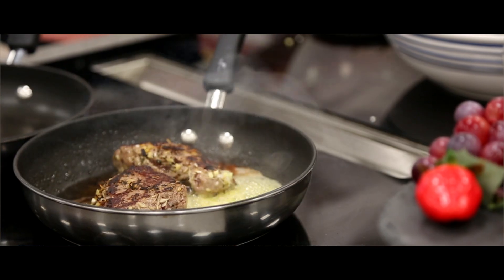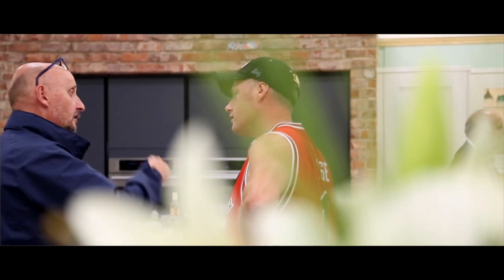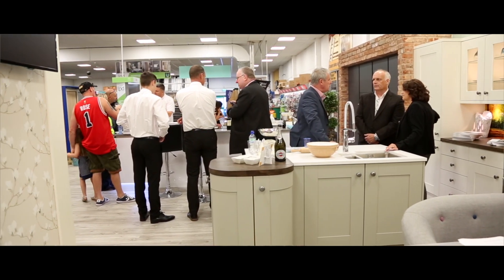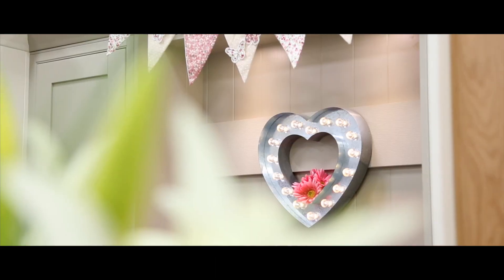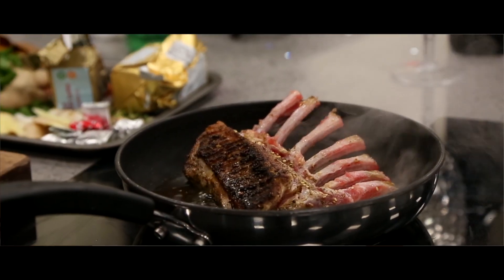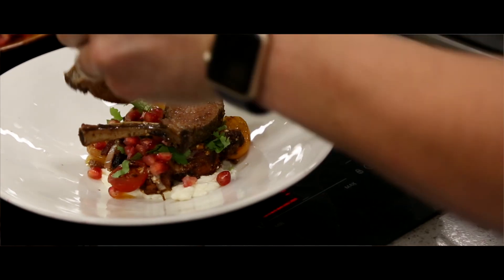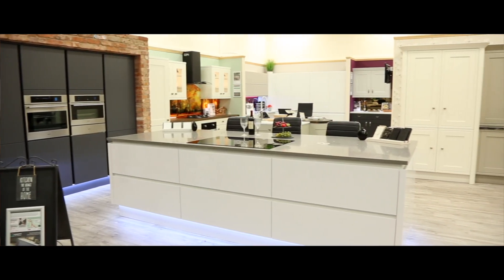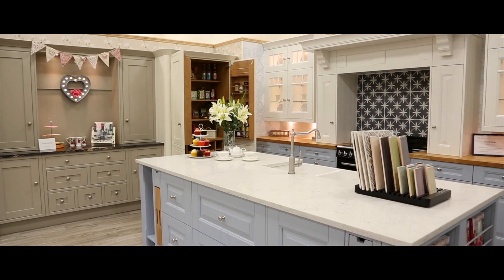Howarth At Home: Wakefield Relaunch